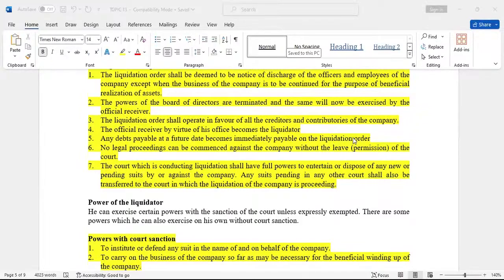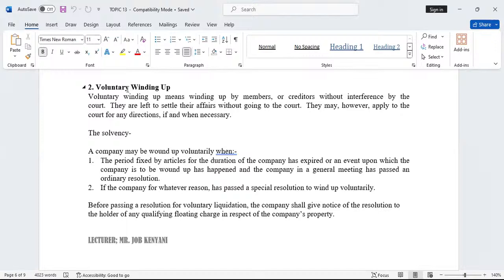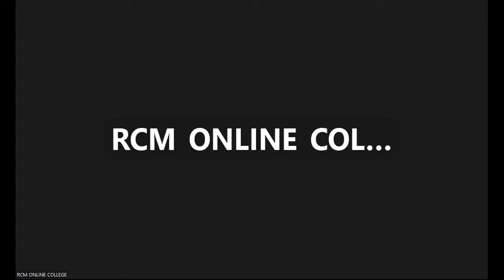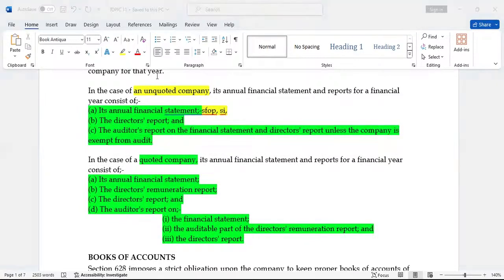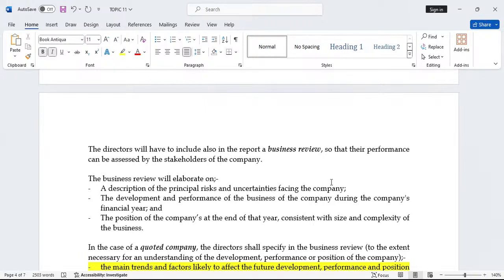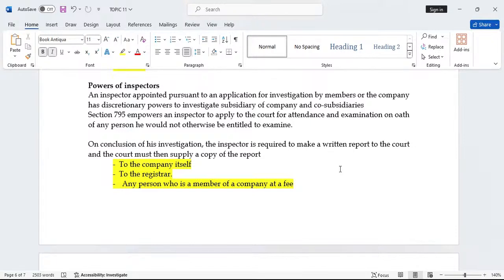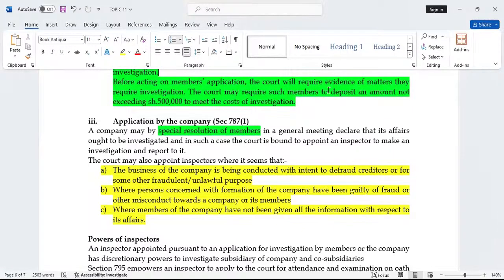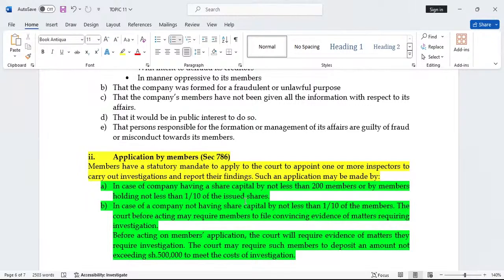COMPANY LAW//KASNEB AUGUST 2024//CPA